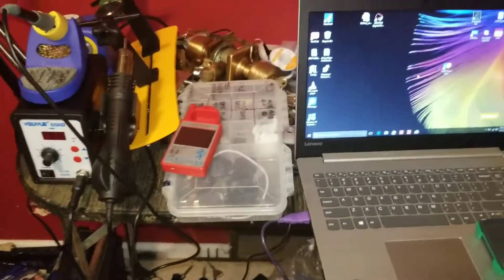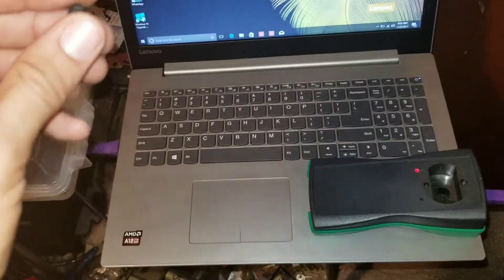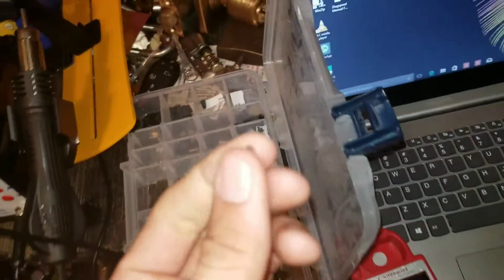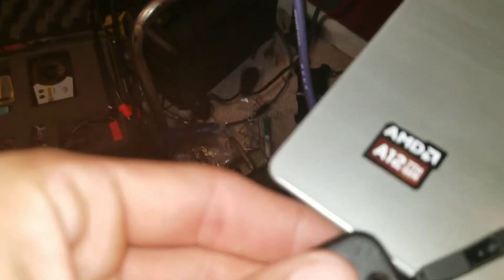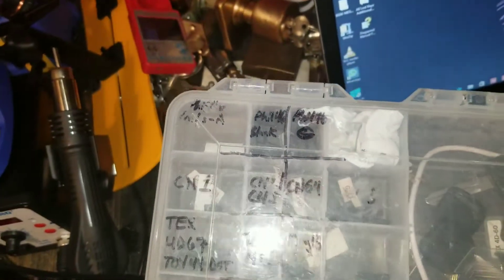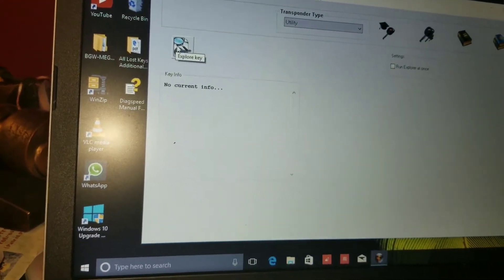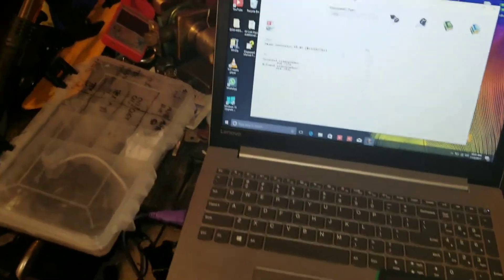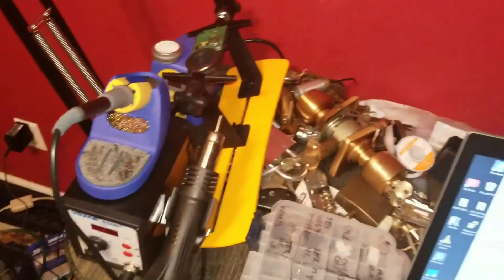Transponder Chip Adaptation and Conversion in Regards to Modern Automotive Locksmithing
Here I discuss a very relative subject: Should you stock chips and shells or not? Short answer: YES!
Watch and see why.